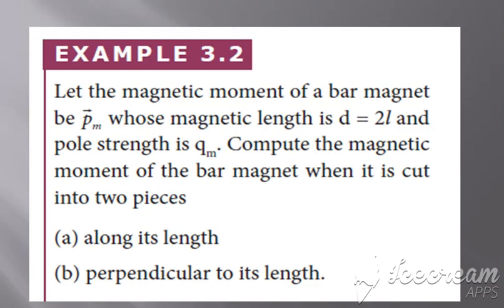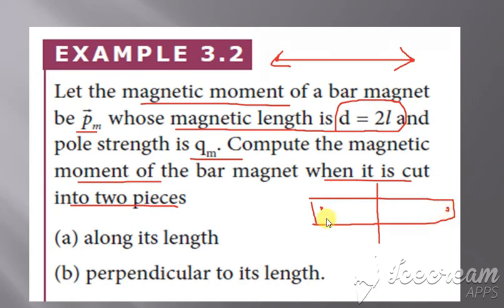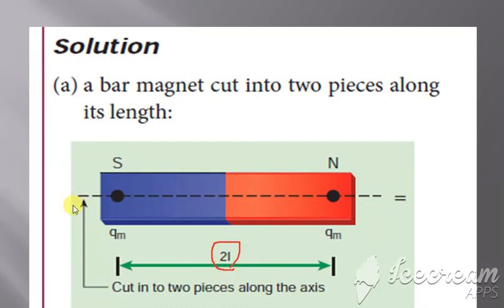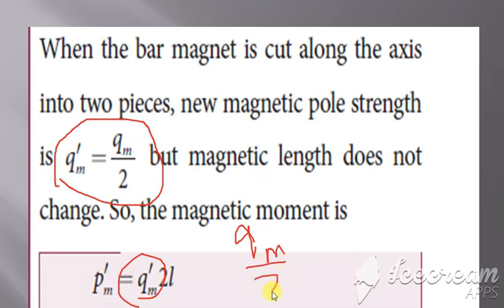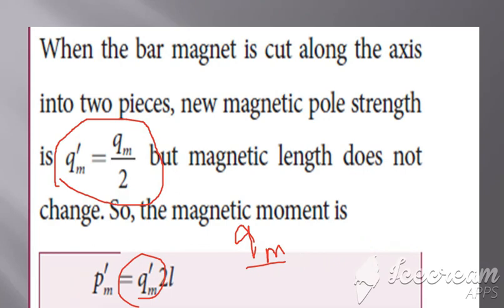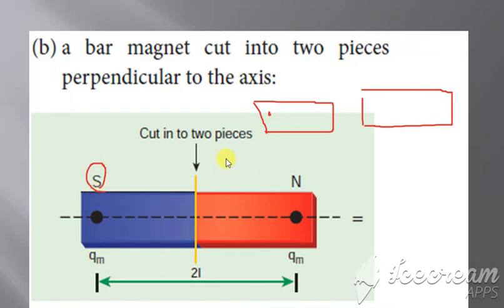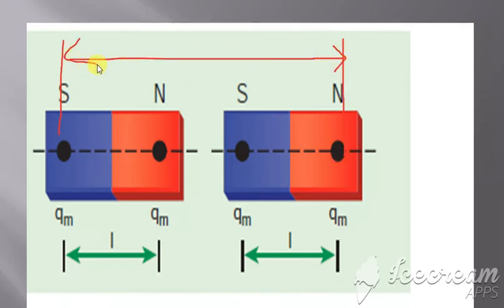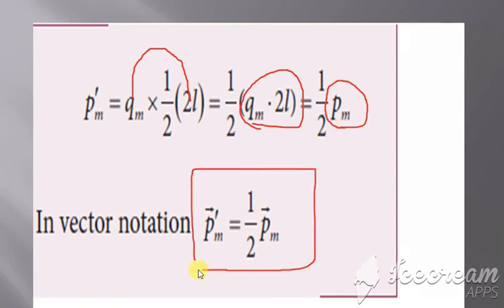CH.3/PROBLEMS/EX 3 2